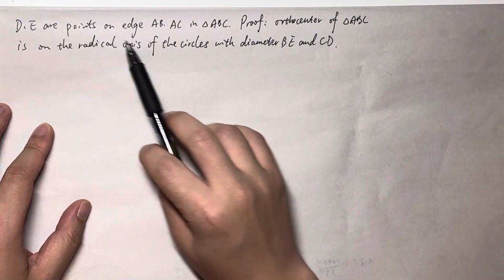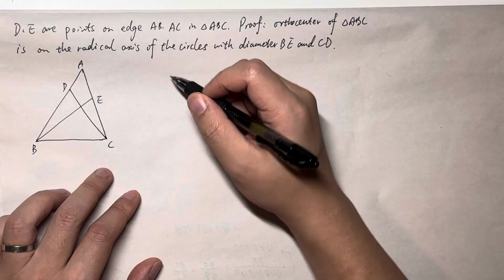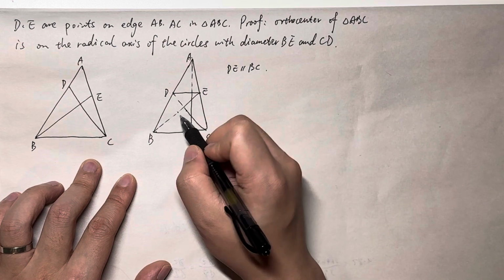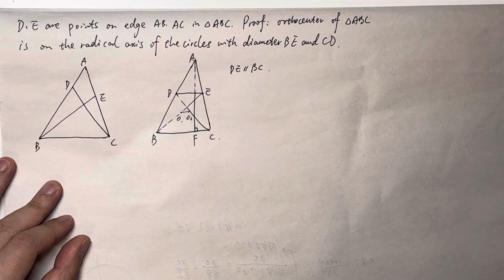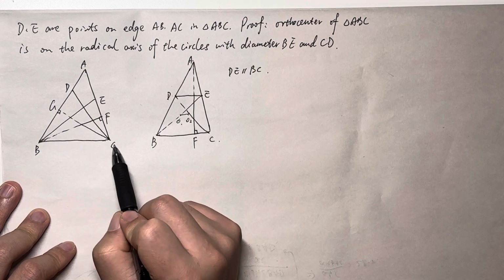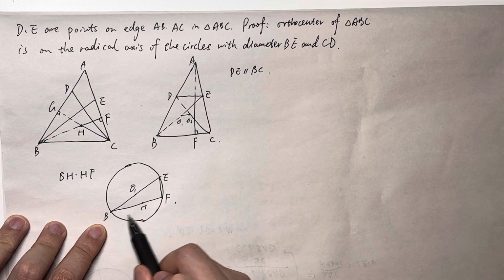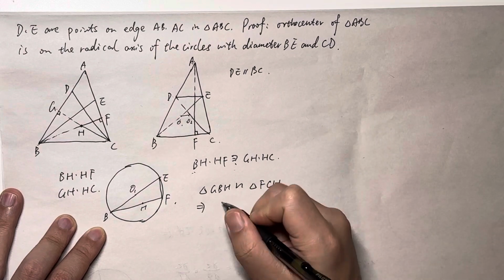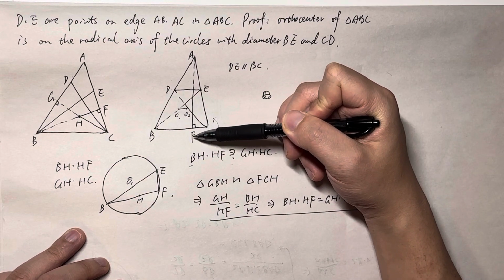Olympiad Geometry Radical Axis Example 2